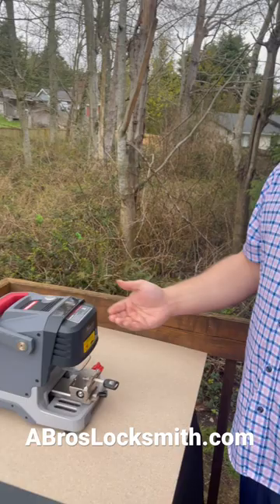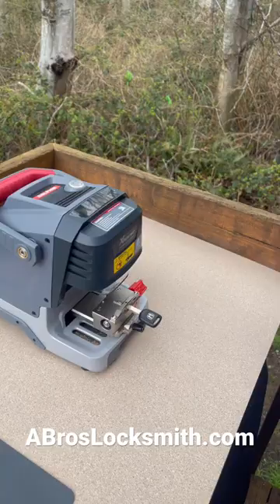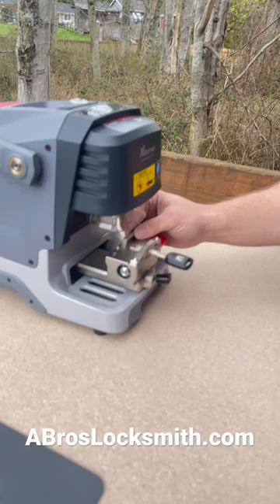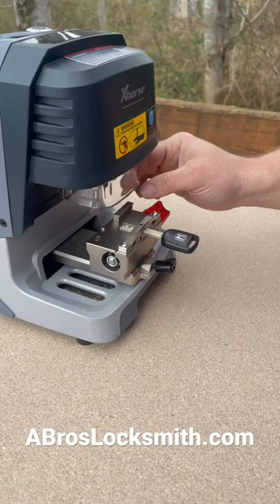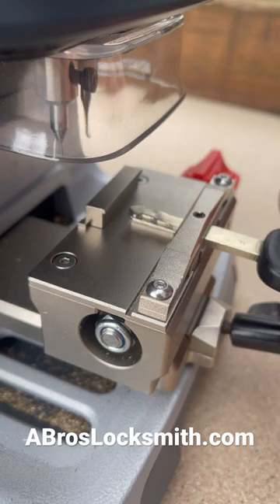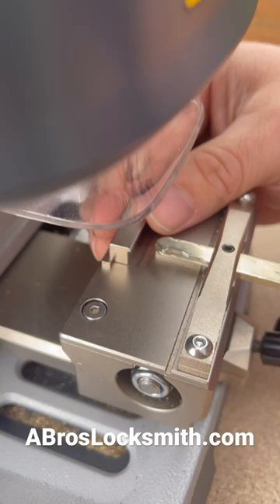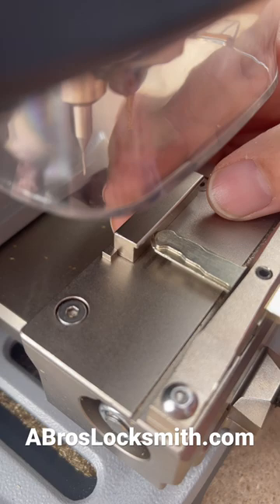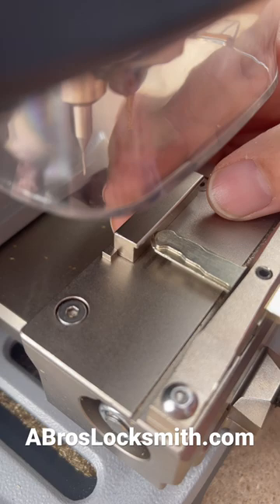Mike shows how to use the m1 clamp magnetic alignment tool on the Dolphin xp-005